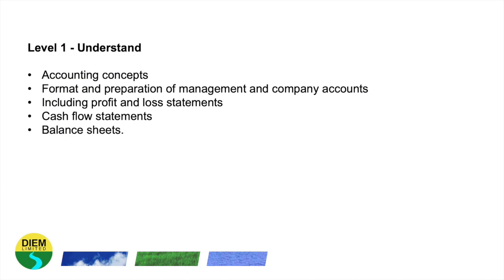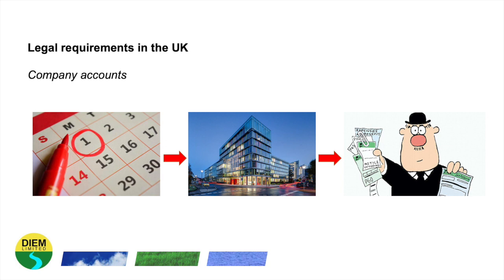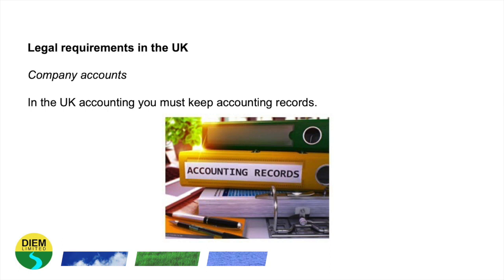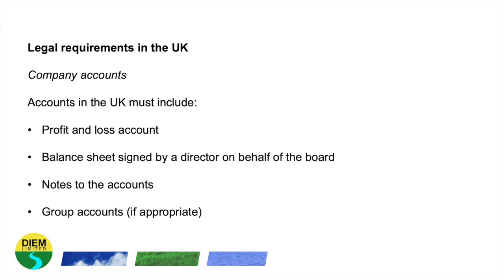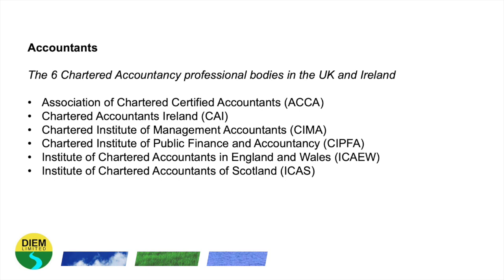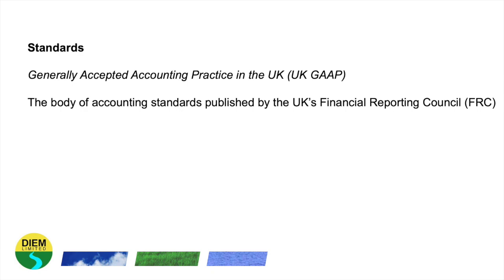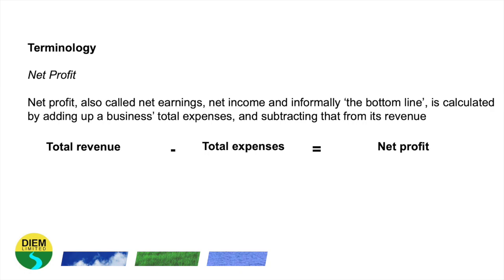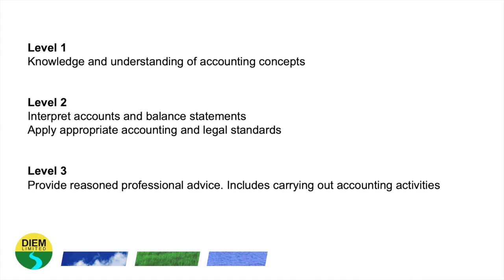Accounting principles and procedures Bitesize APC Mandatory Competency APC Expert Webinar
Presented by RICS APC Assessor Chairman David Inman FRICS